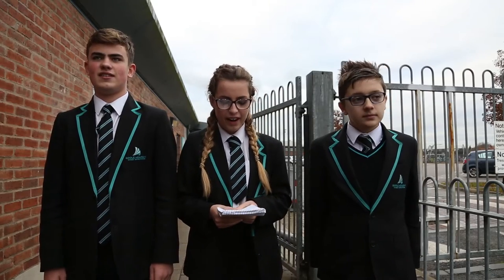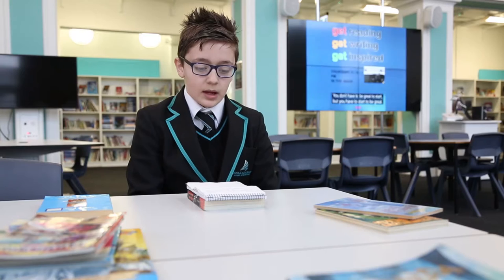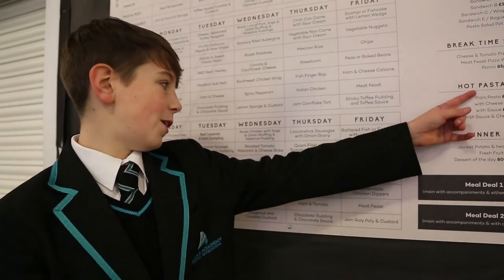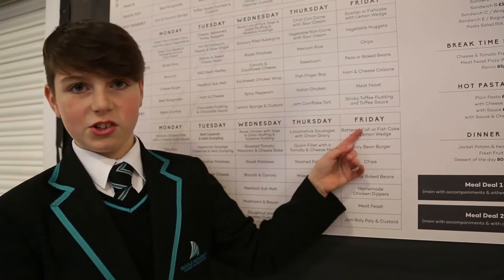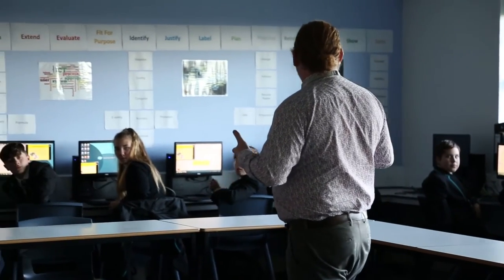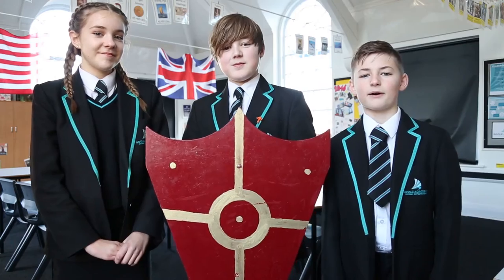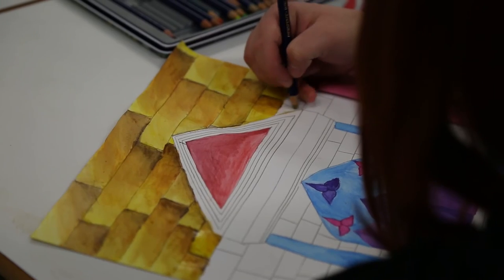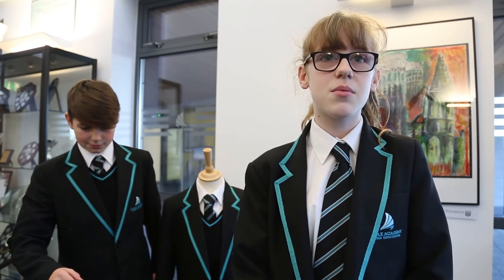Goole Academy: From the eyes of our students!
Featuring exciting subjects, our £10m new facility, pastoral support structure and extra-curricular opportunities...check out our film covering life at Goole Academy, from the eyes of our students!